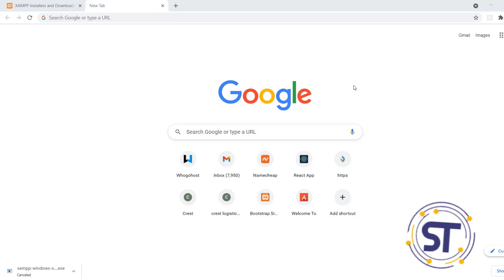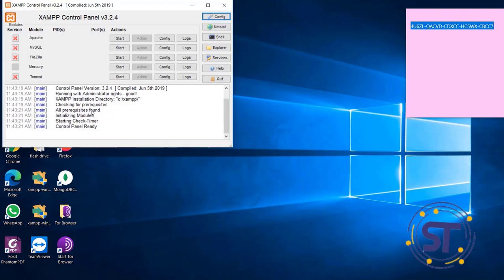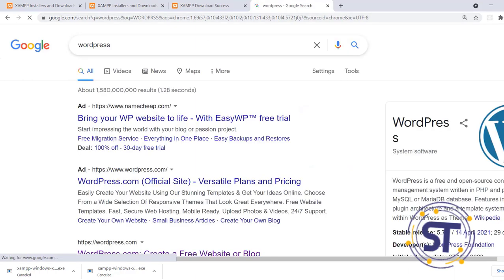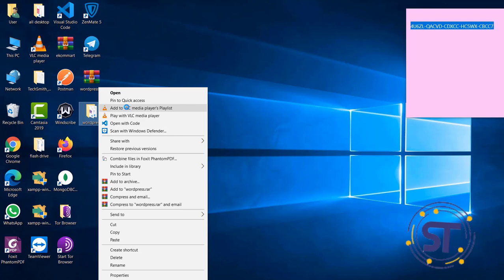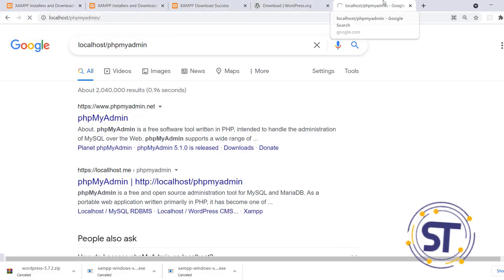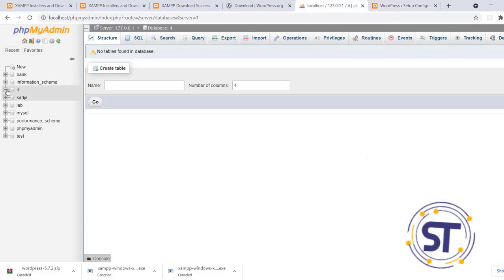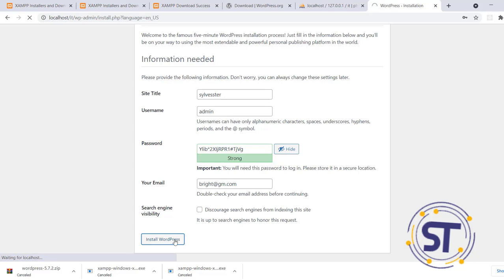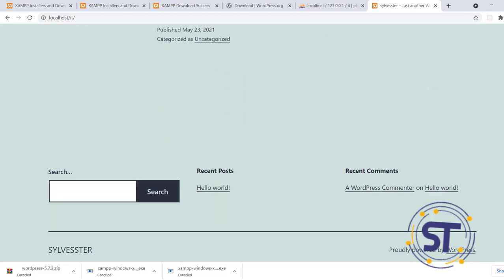How to install WordPress locally on windows using xampp server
Get Domain name and hosting for your website at a discounted price

This video shows you, how you can install WordPress locally on your computer.
You would ask, why do I’ve to install WordPress on my PC?
Normally, if you want to build a WordPress site, you would need to buy a domain & hosting and then launch your LIVE WEBSITE. But, if you don’t want to launch your website, yet? And, just want to try & test WordPress, you can do that by following the steps shown in this video.
Installing WordPress locally, helps you to test themes or plugins on your local site, before using it on to your live website. So, when you install WordPress locally, all your website files will be stored on your computer. This means, only you’ll be able to access your website which is a great way for you to practice making your OWN website, for free of cost.